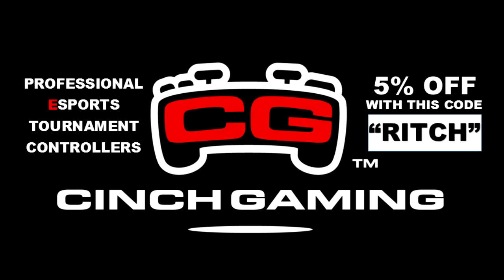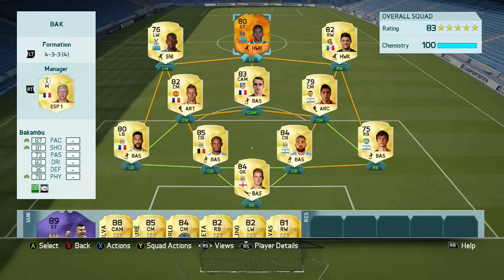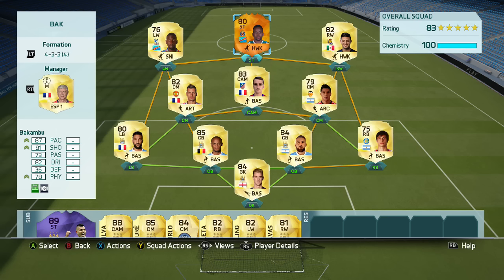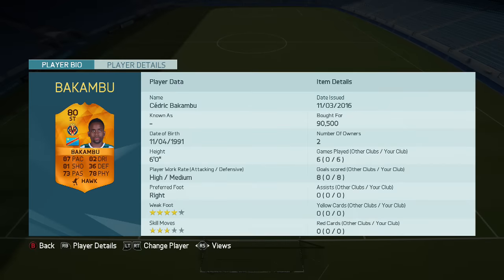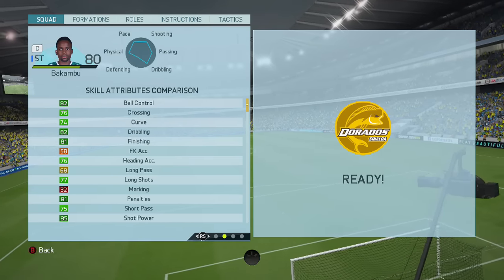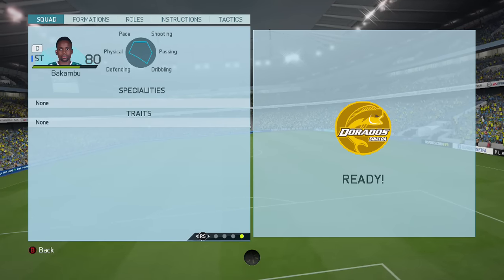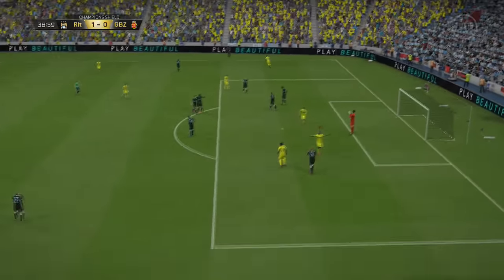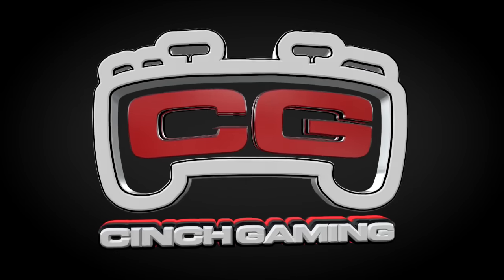FIFA 16 - Cedric Bakambu - MOTM Review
Hey guys! This is my FIFA 16 Cedric Bakambu MOTM Review! This guy got this special MOTM Card for his performance in yesterday’s Europa League game against Bayer Leverkusen where he netted two goals! This guy is a pacey striker that can score on either foot, he was a lot of fun to play with and I actually was surprised with how well he did! If you guys want to let me use a more expensive legend (Gullit/Pele) you have for 6 games let me know!